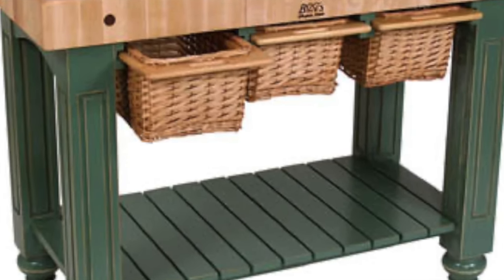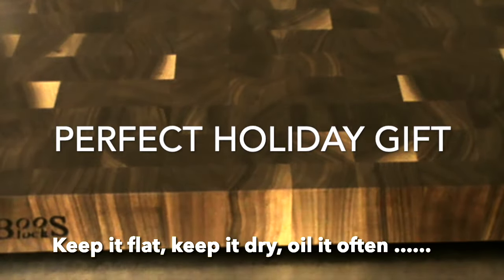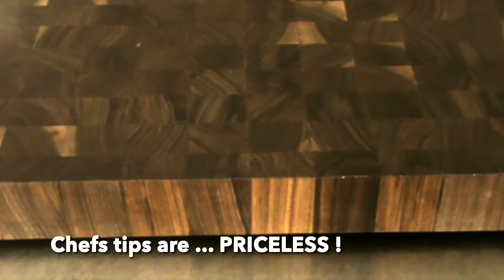Big kitchen butcher block tables - youtube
Butcher block countertops - made in USA . Call to save $$$ on the best kitchen trends !  Kitchen furniture made in USA. Get butcher blocks and countertops. These butchers block counter tops are rated #1. And made in USA. Pick yours, then call or email the sponsor for your sale price. We can help you design your dream kitchen.